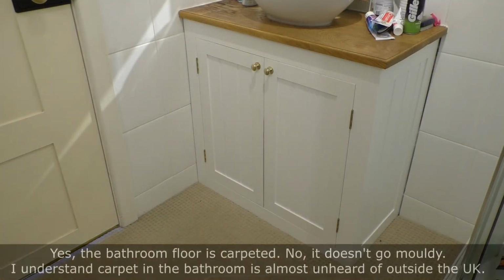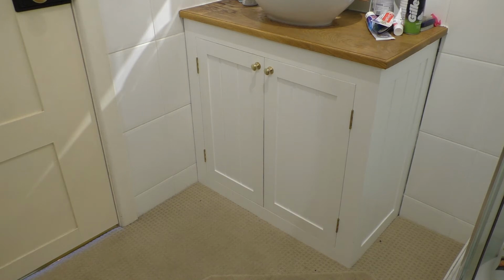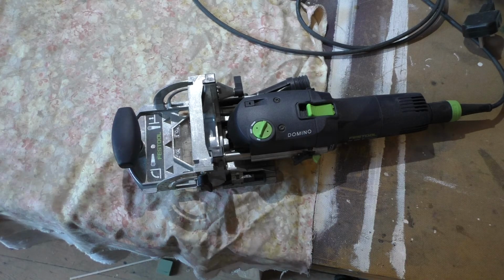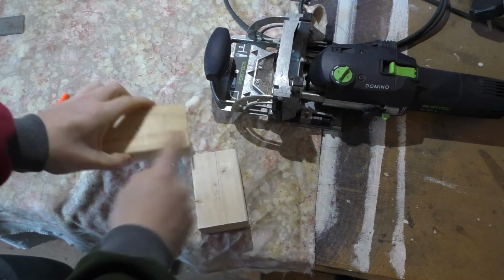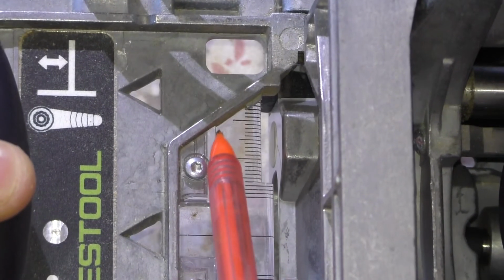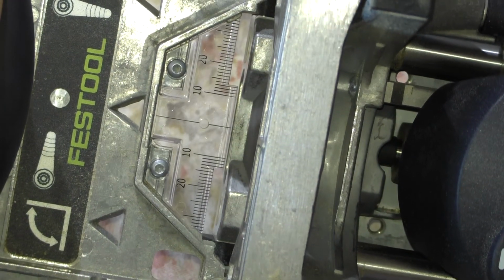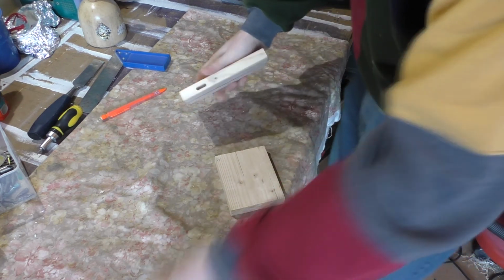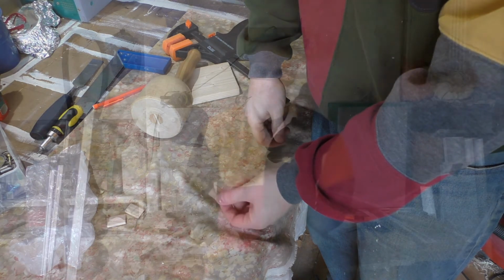Weekend Workshop Wrap-Up No 2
In this wrap up I look at why my Festool Domino isn't aligning parts correctly and then make a test joint. I show off the bathroom cabinet I've now finished and I continue the cafetiere saga.